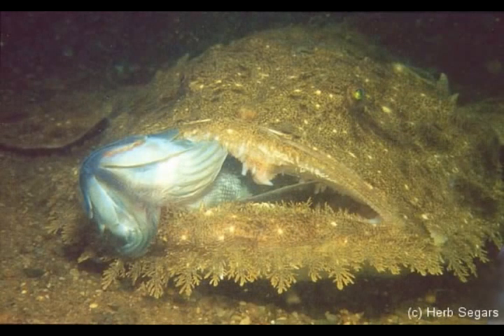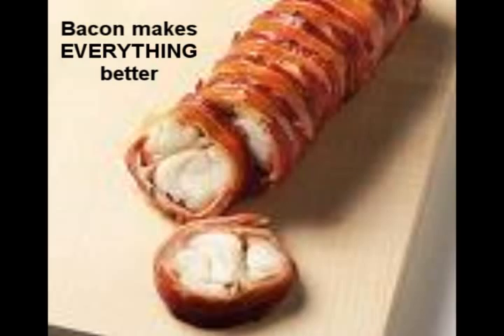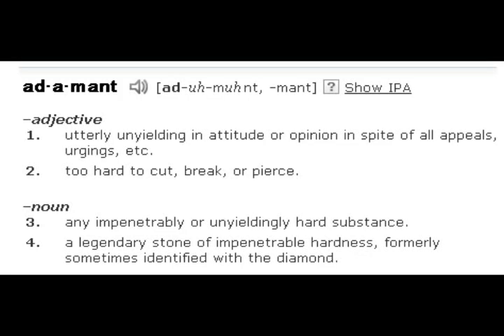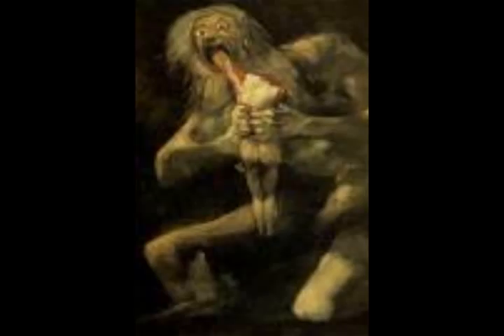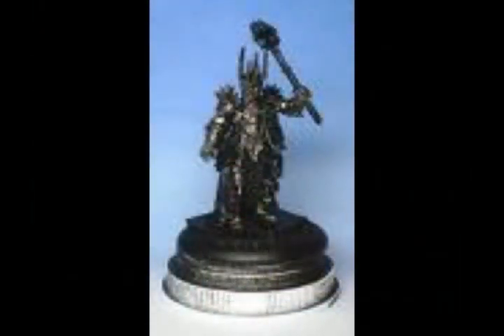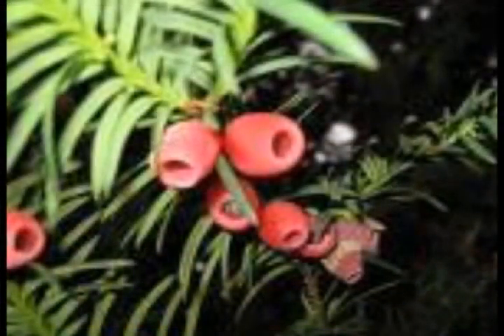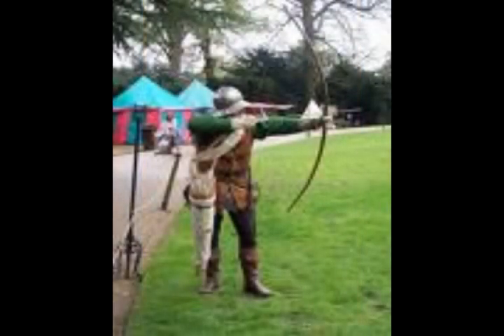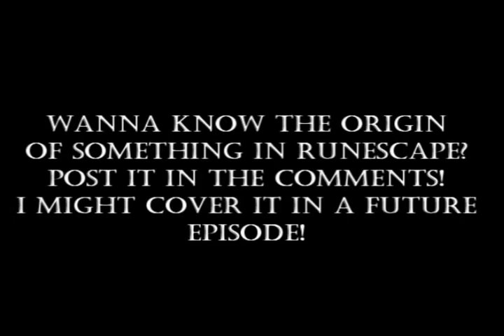Runescape Facts - Episode 1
A spur of the moment video let me know what you think!

Haterz, dont hate :)

This processed while I wasn't here so If something's wrong I'm sorry I'll fix it later.